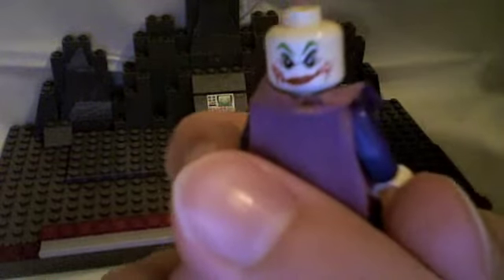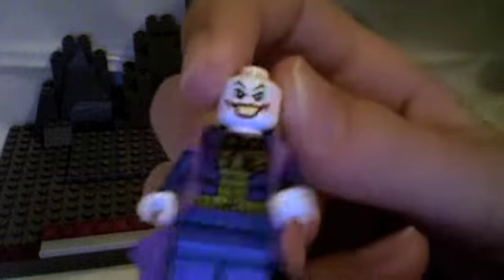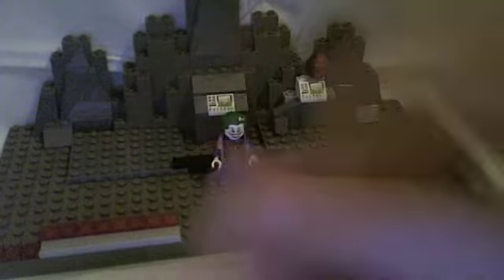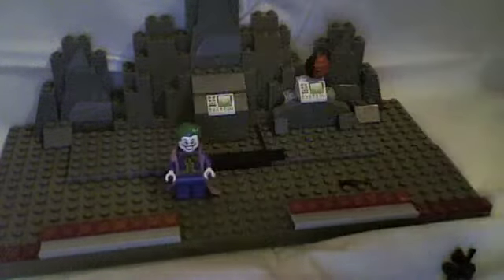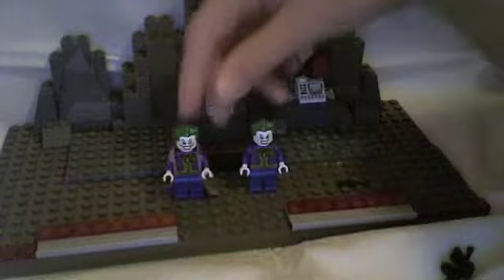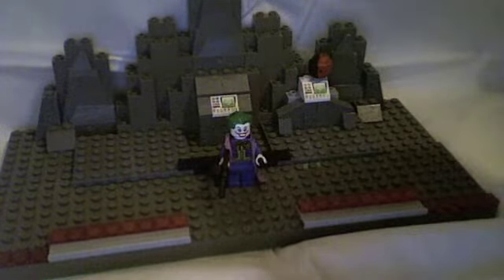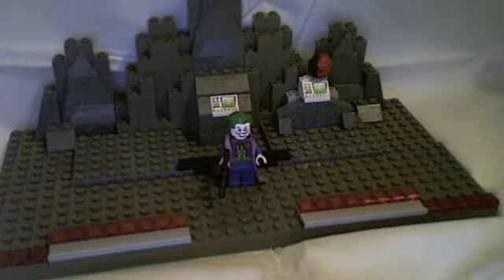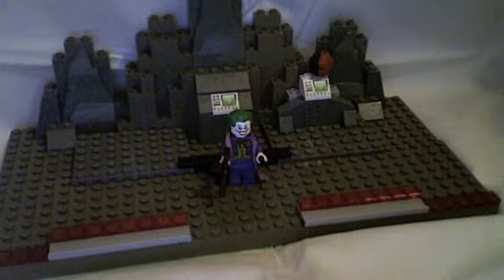Lego Custom Joker Review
Heres my review on my custom lego Joker!